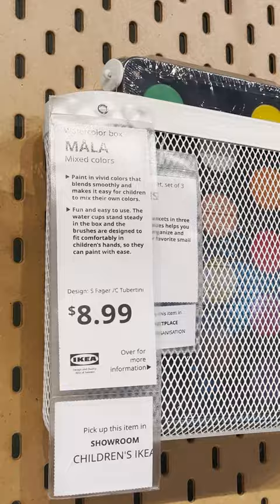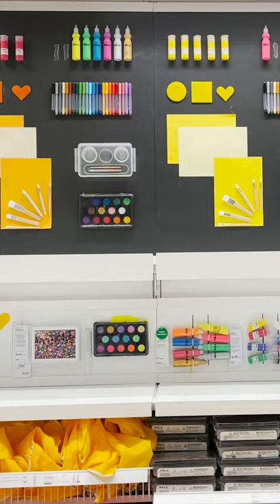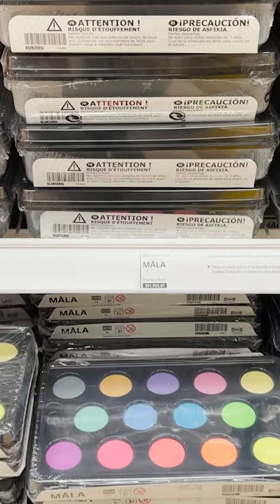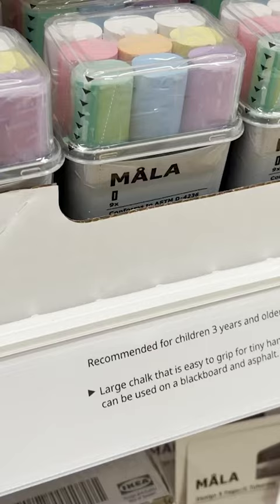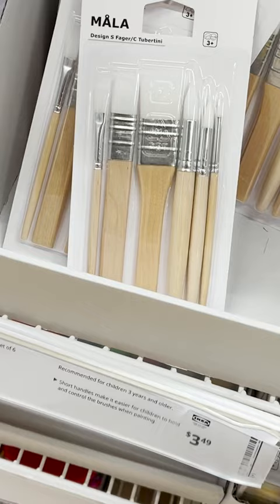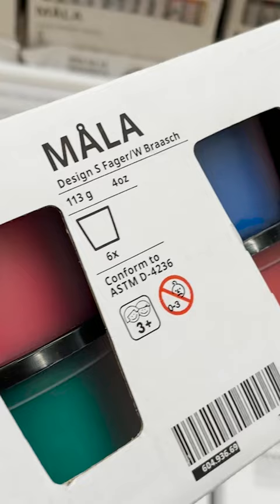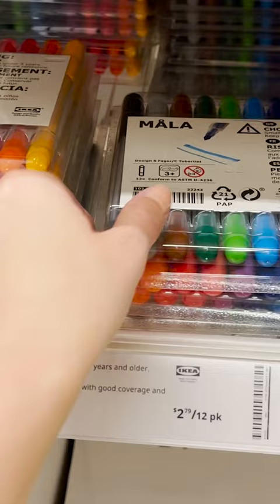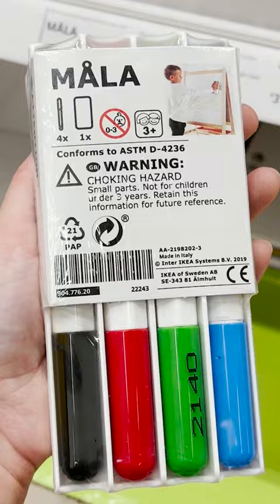IKEA HIDDEN GEMS YOU DIDN'T KNOW EXISTED (PART 7)